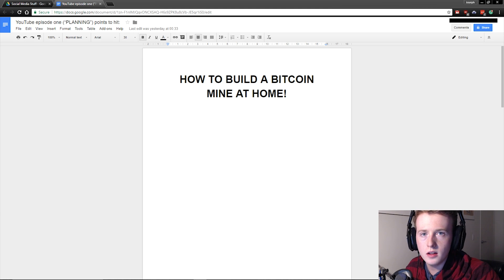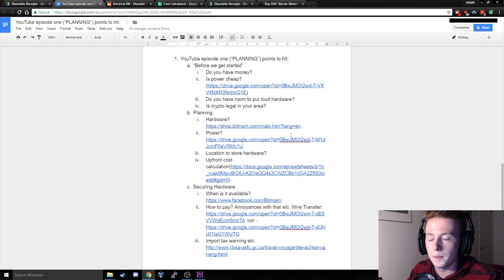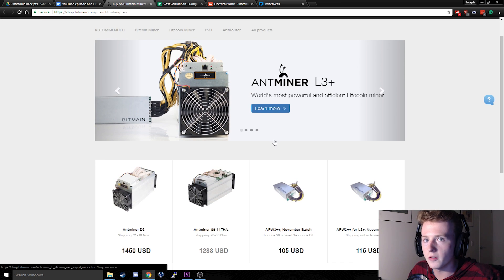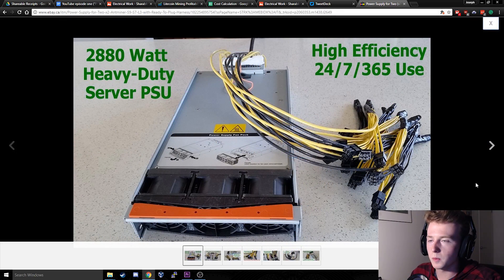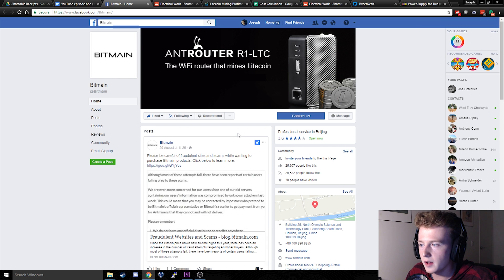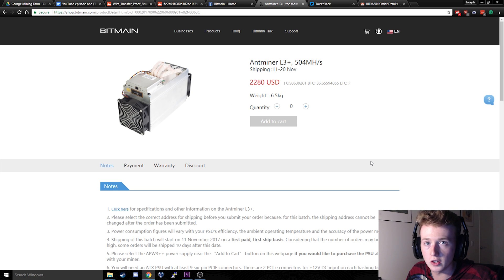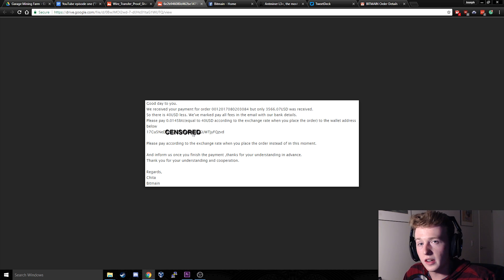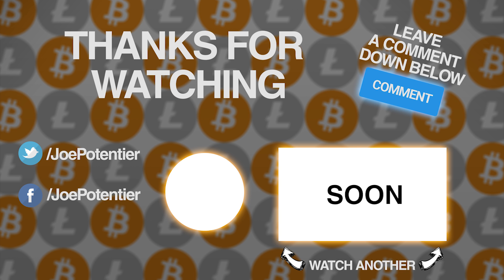Planning Before You Buy - Episode 1 - How to Build a Bitcoin Mine From Start to Finish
This is first in a series of "How to Make a Bitcoin Mine From Start to Finish." In this video, I talk about:

-What you need to know ahead of time
-Figuring out everything that you need
-Aquisition costs
-Securing hardware

If this is too much work then you are in luck! You can purchase mining power online and have someone else do all the work for you!

Topic Keywords: Bitcoin, Litecoin, Mining Planning, How to build, altcoins, cloud mining, make money at home,  massive mining farm, tons of money, massively profitable, double your money in a year, make money like CryptoNick, Joe Potentier, joepotentier.com, from start to finish, from planning to making money at home